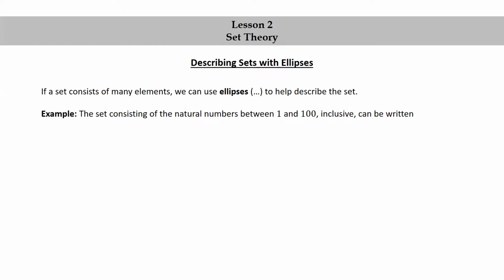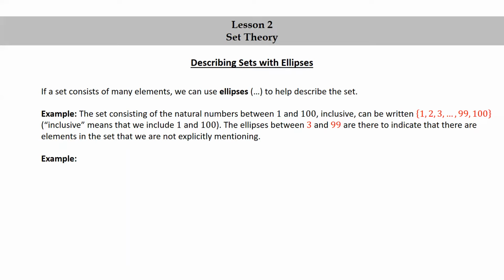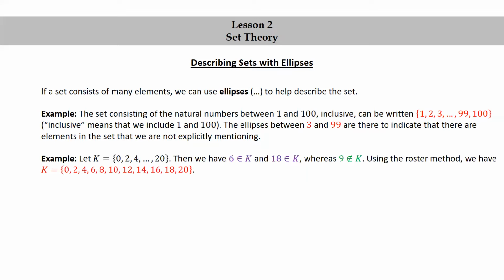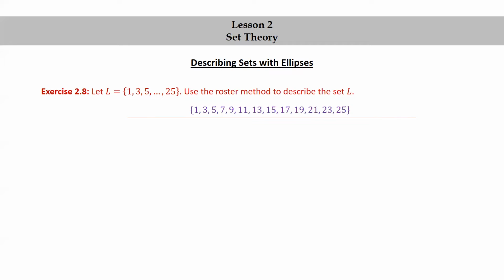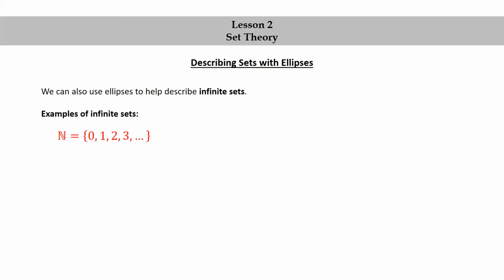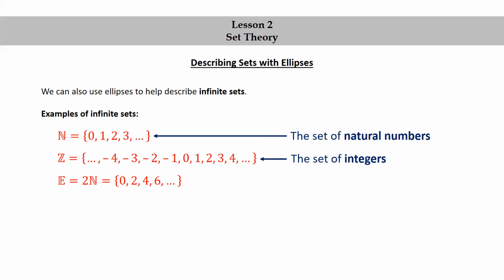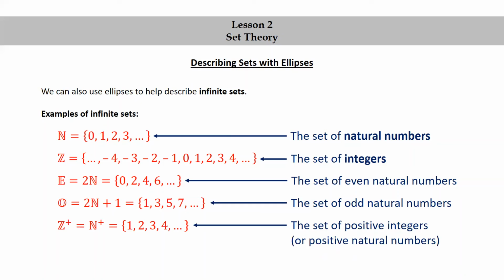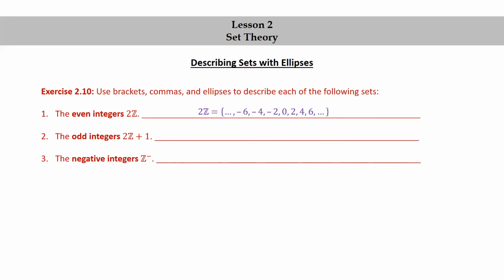Pure Math for Pre-Beginners - Lesson 2 - Set Theory - Part 2 - Describing Sets with Ellipses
← This is a video version of the second lesson in the book "Pure Mathematics for Pre-Beginners."